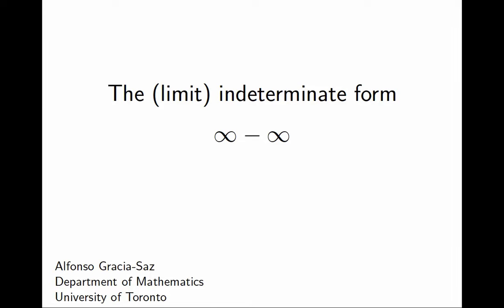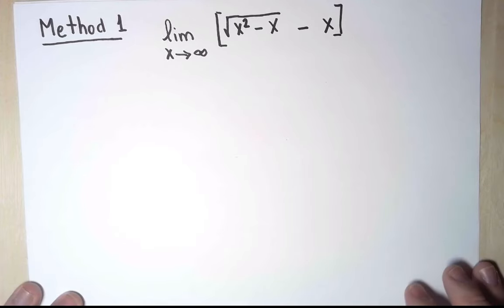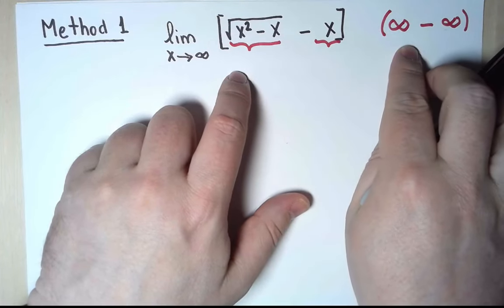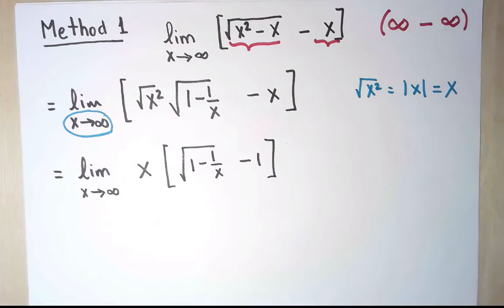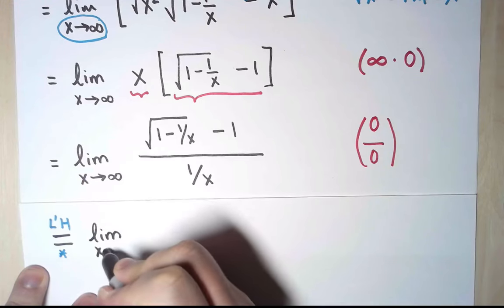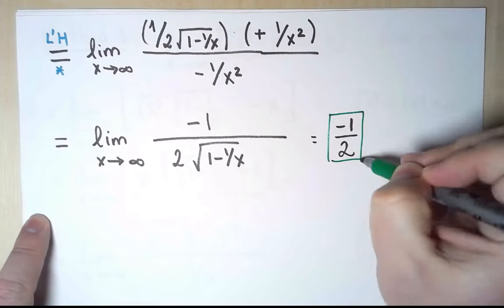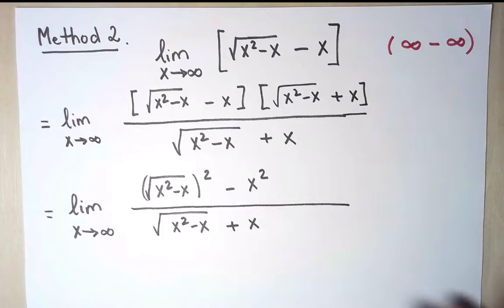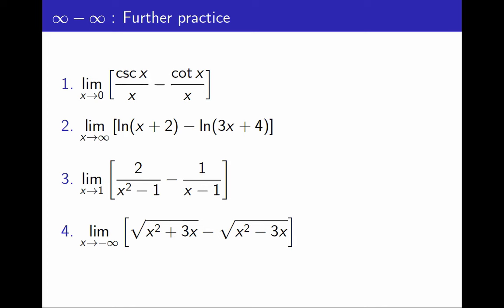6.10 Indeterminate form: INFINITY minus INFINITY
How to compute limits of type infinity minus infinity?  Sadly, there isn't a simple trick that solves all of them.

0:00 Introduction
0:32 Introducing the Example
0:45 Why is it indeterminate?
1:51 Method 1: Intuition
2:58 Method 1: Calculation
4:41 Method 2: Intuition without L'Hôpital
5:20 Method 2: Calculation
6:17 Further Examples